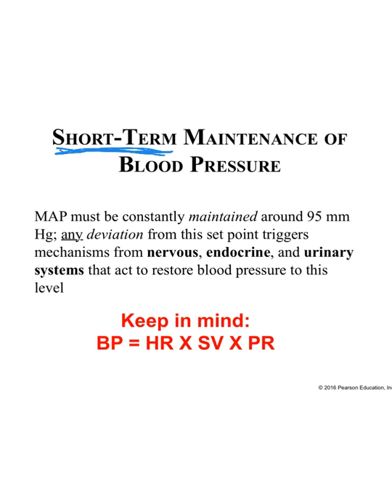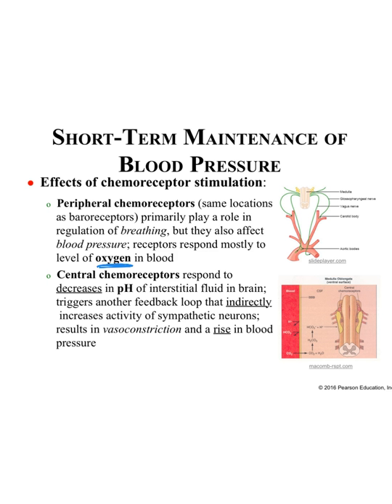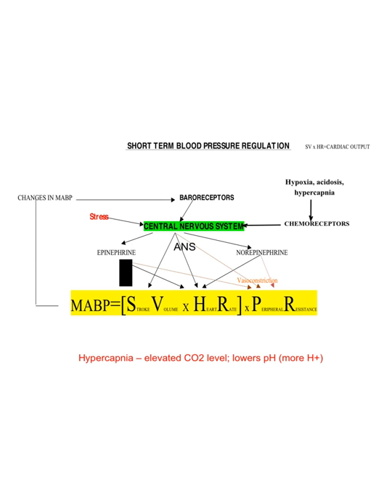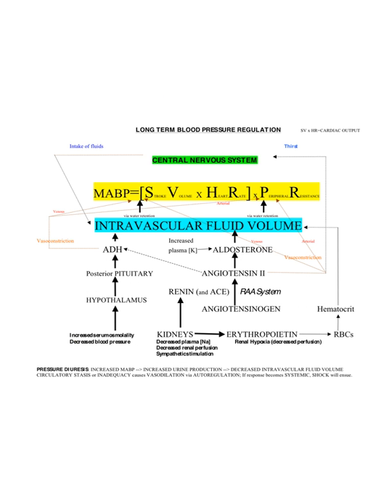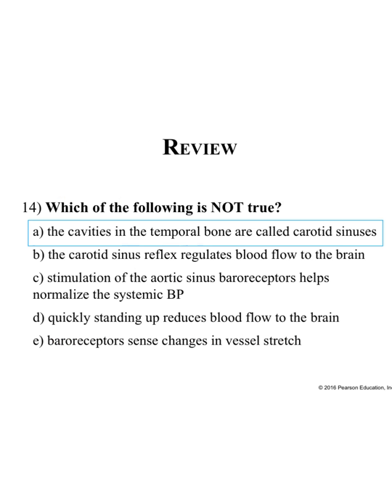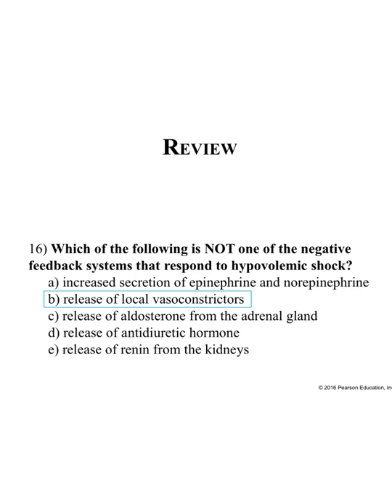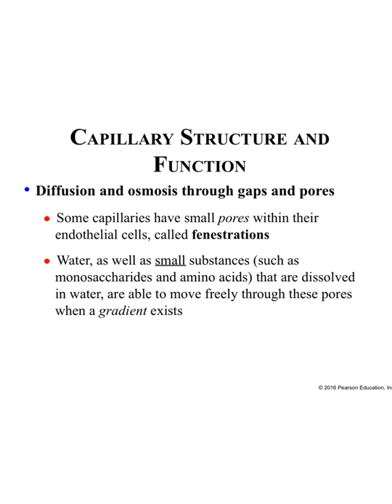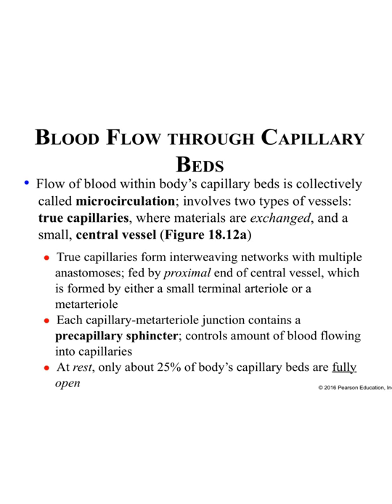Blood Vessels Part 2 video 1